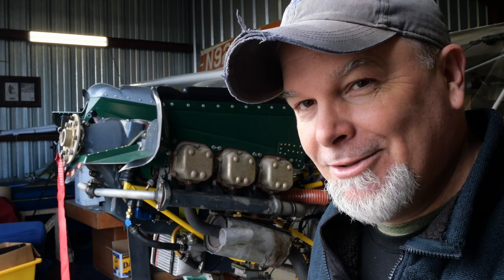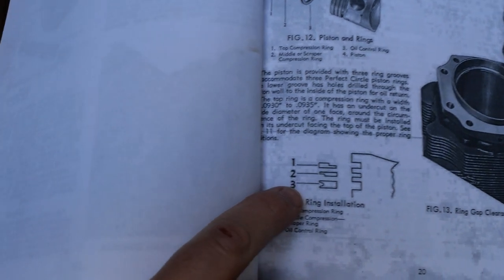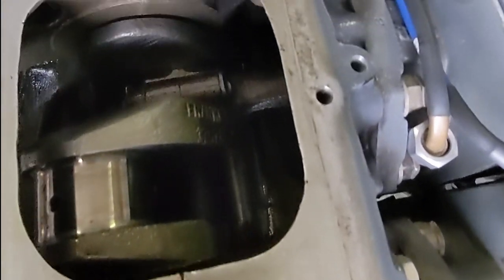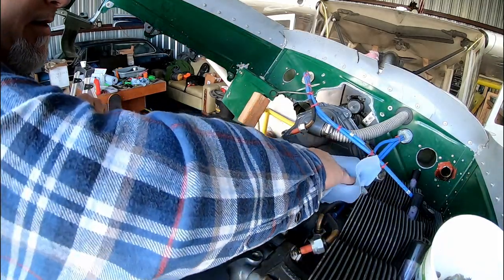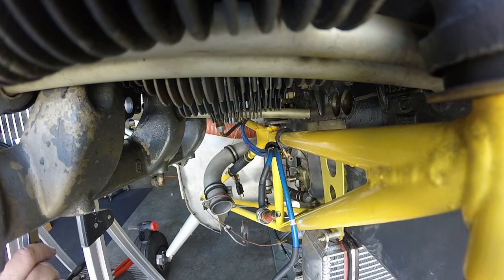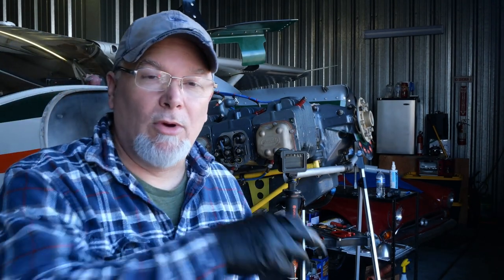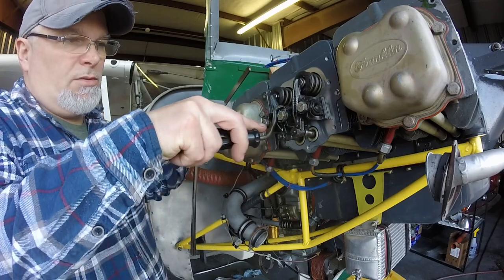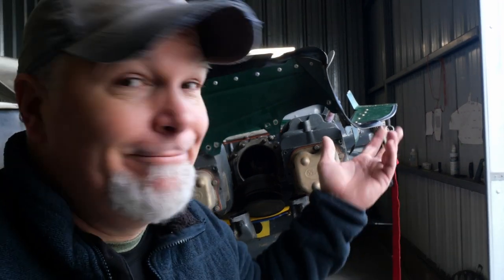Cylinder Swap | Replacing a Cylinder on the Franklin 165hp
The good news is that Shelia is flying again. After the annual inspection in January. I discovered a broken ring. I sent the #4 cylinder out to be repaired. This is the video after a two and a half month wait for the part to come back. This is a step by step for installing that cylinder. Follow along as I show the tools and tips for working on the Franklin 165.